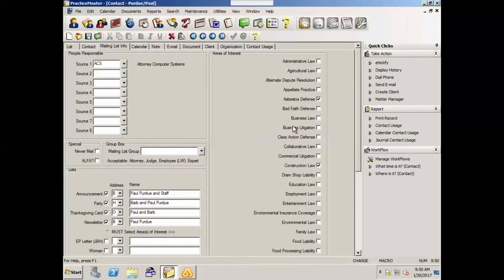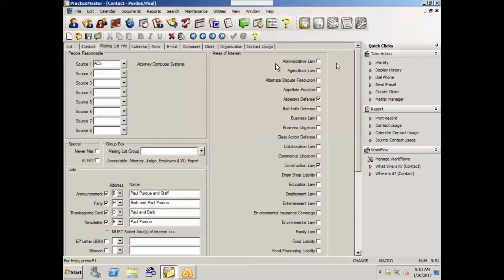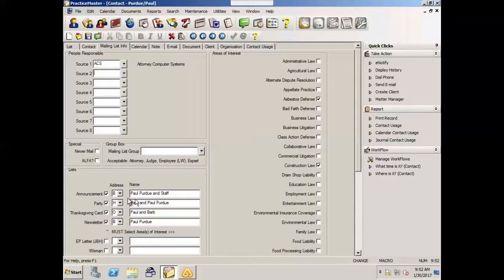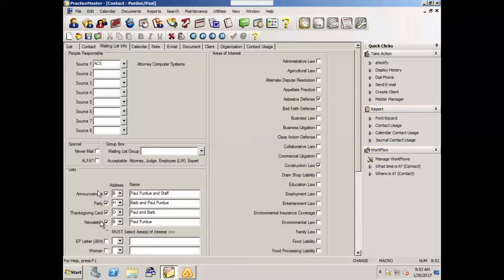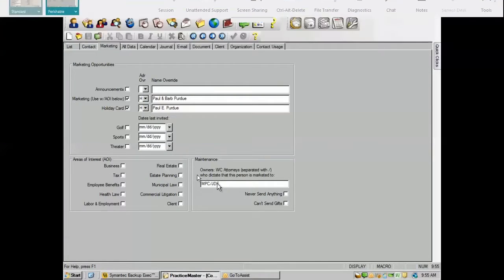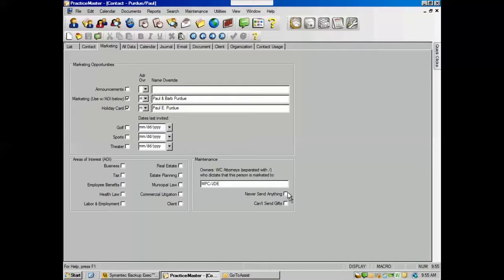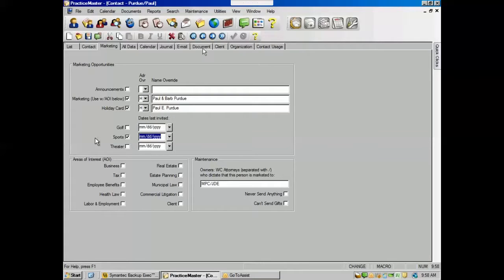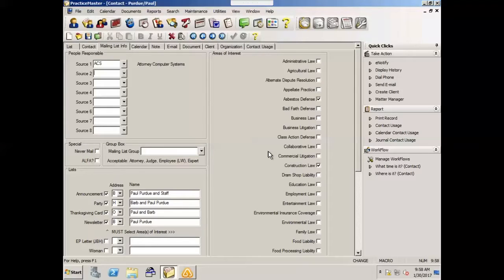Learn how to use PracticeMaster Contacts for Marketing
Join Paul as he demonstrates how the Contact file in PracticeMaster makes the perfect marketing platform.